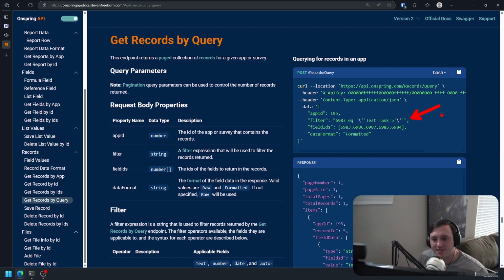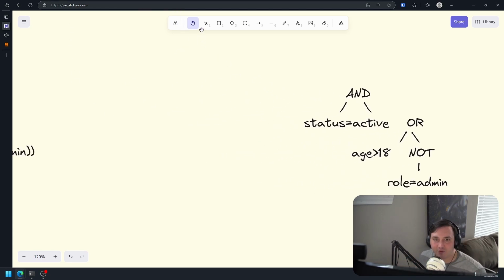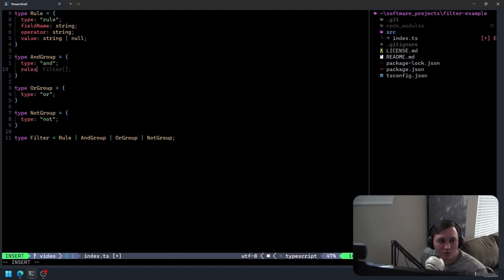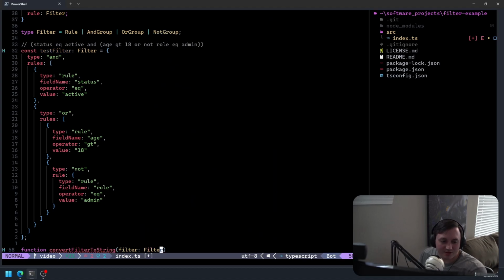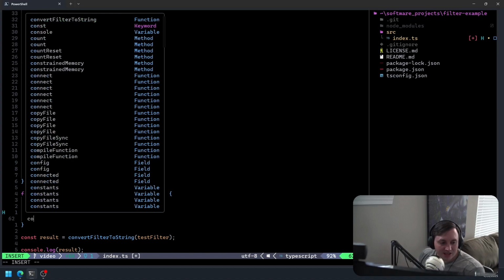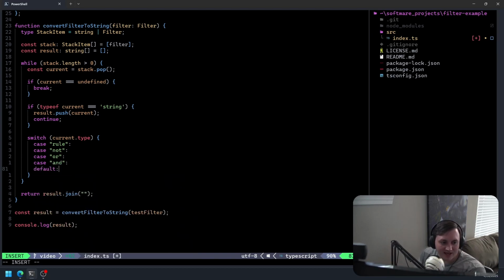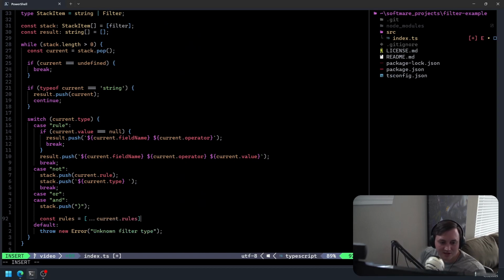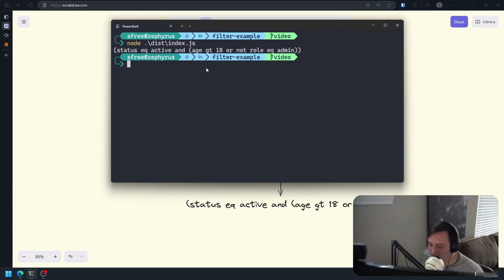How I Used My DSA Knowledge to Solve a Problem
You see a lot of people talking about the importance of data structures and algorithms, but outside of LeetCode problems I don't see many people sharing real world scenarios where they found that knowledge useful. I ran across a situation when working on an actual project and wanted to share with you all. If you found this helpful let me know in a comment or find me on Bluesky @stevanfreeborn.com.